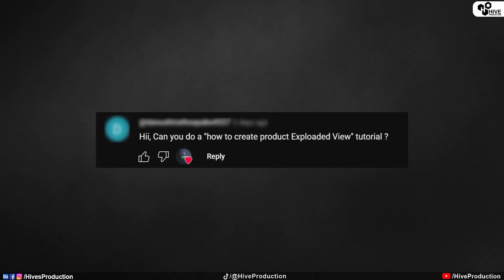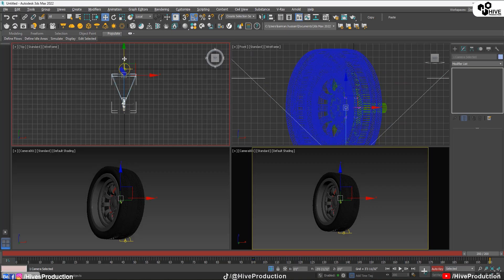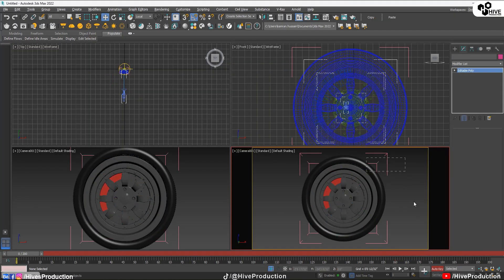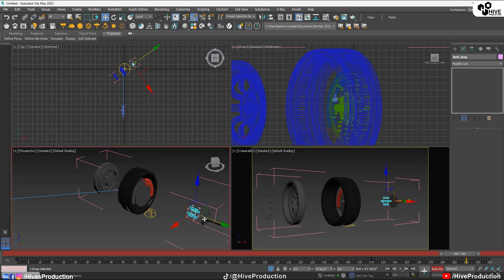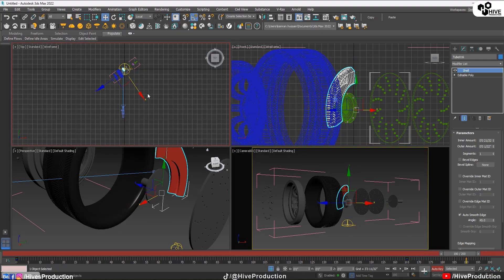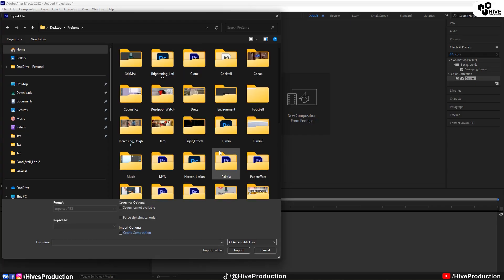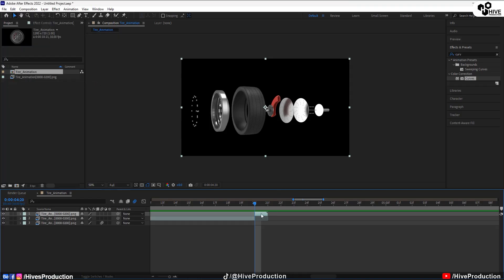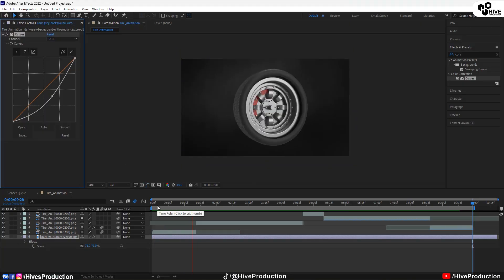How to Create 3d Exploded View Animation | 3ds Max Tutorial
Hello Friends and fans !
In this video Tutorial we will going to Create Amazing 3d Explode animation .